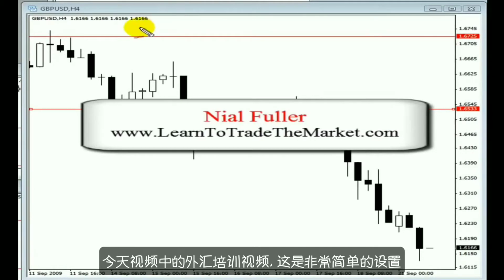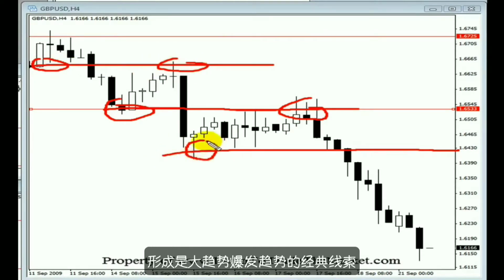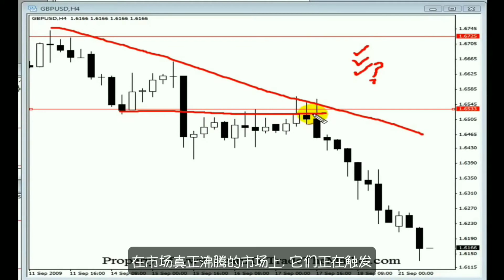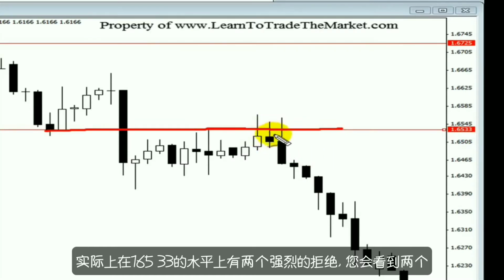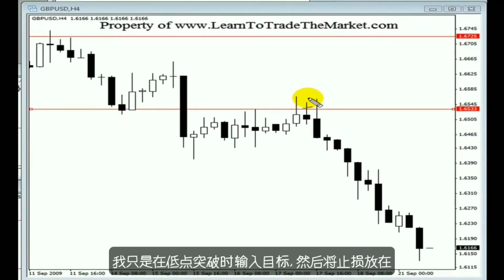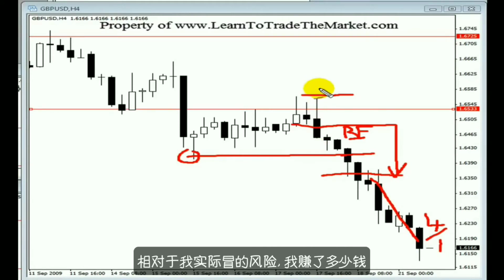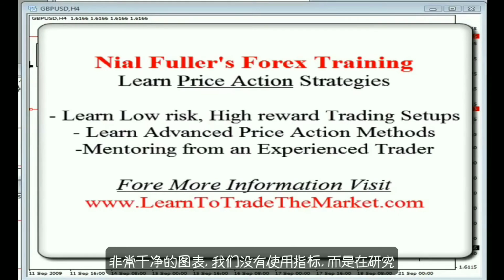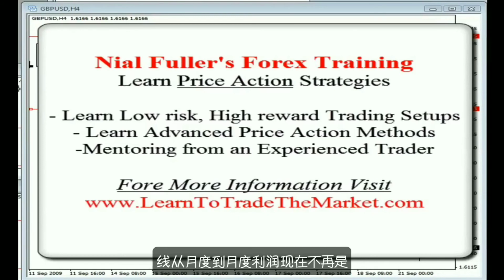6.尼羅河 的PA外匯交易策略(教程)